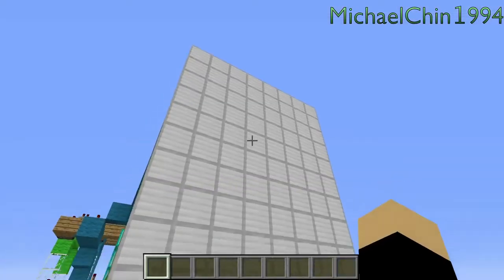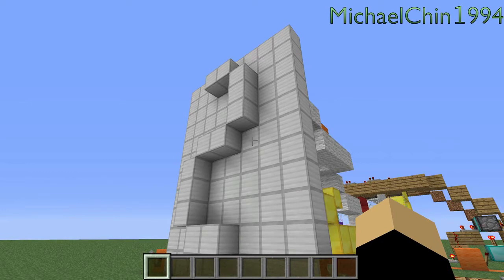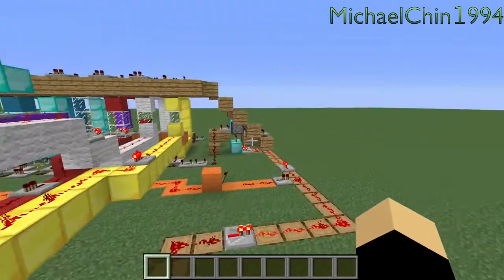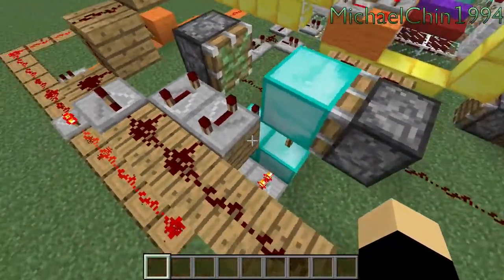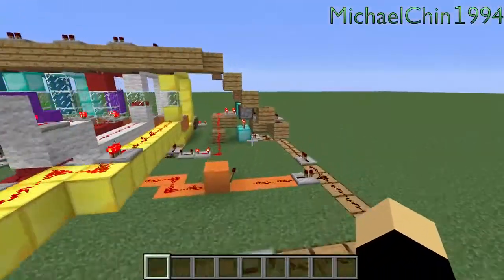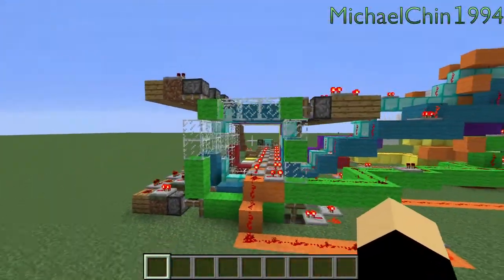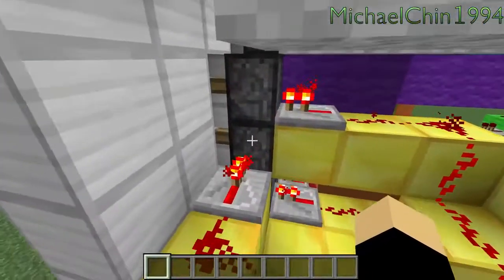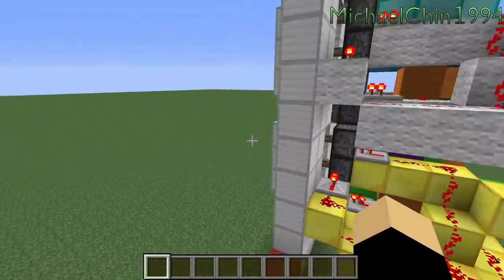Minecraft 8Bit Digital Counter [Advanced Redstone]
I show off a digital counter I made in Minecraft.